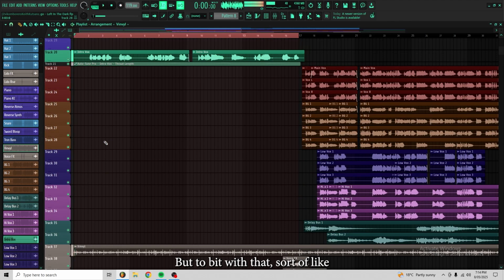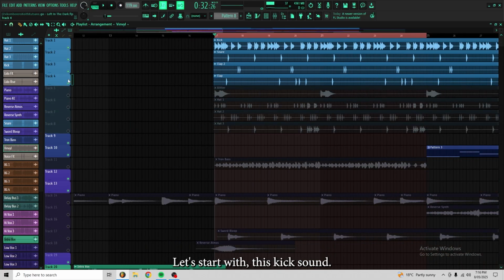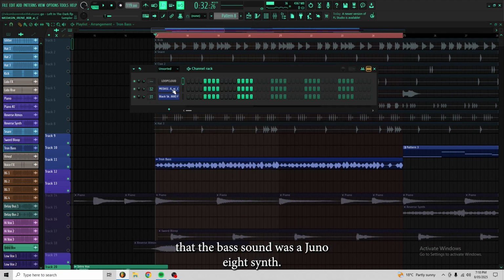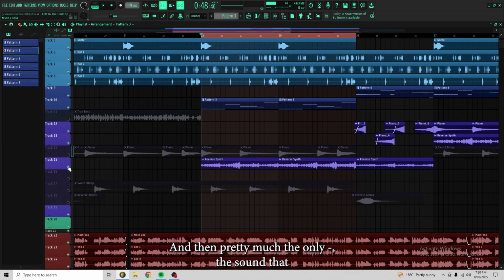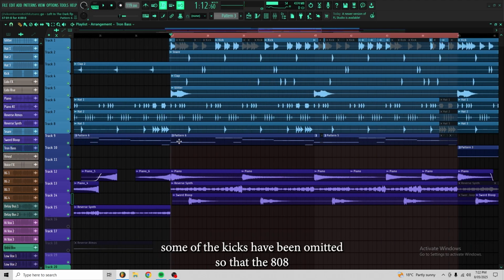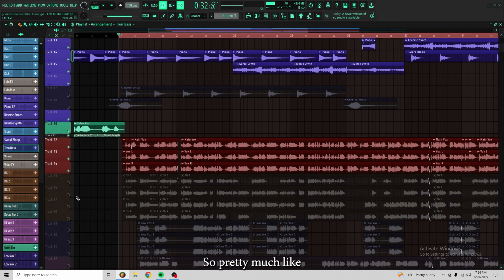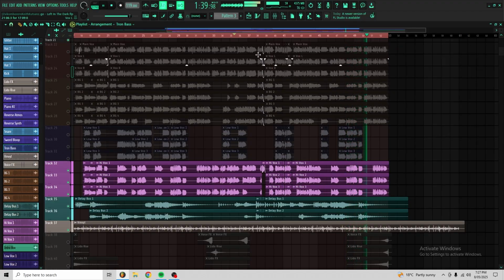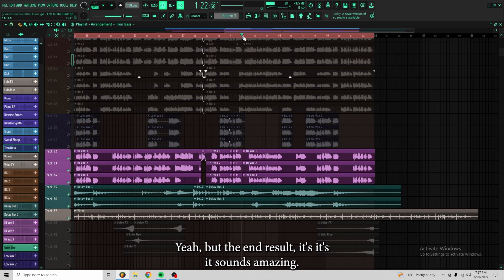Production Process Behind My Latest Single 'Left In The Dark'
showing my creative process !!

other socials:

main yt: ‪@keithkugo‬